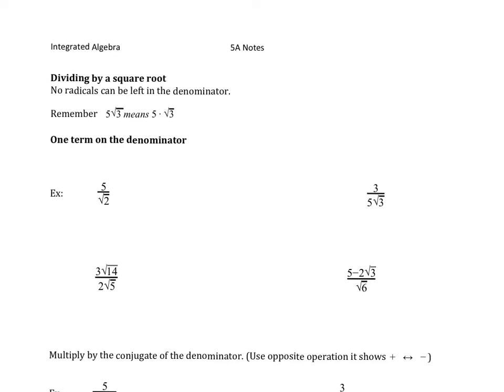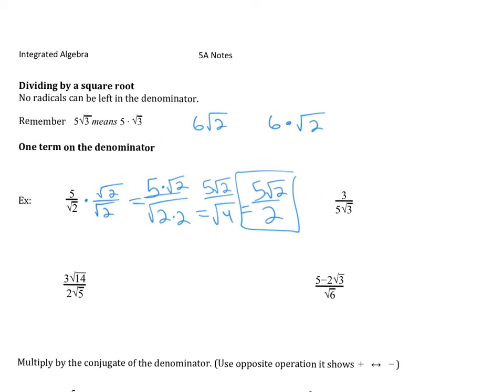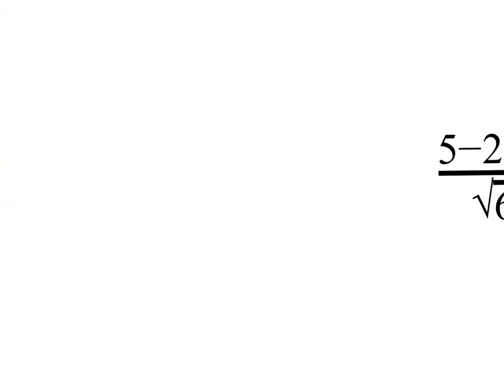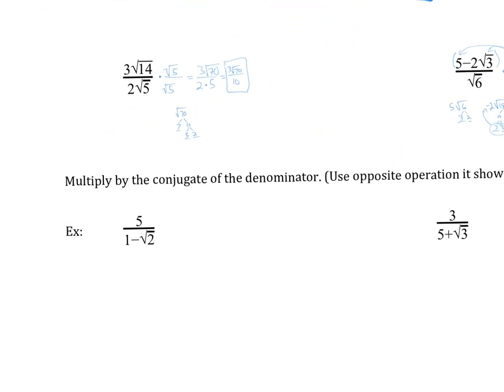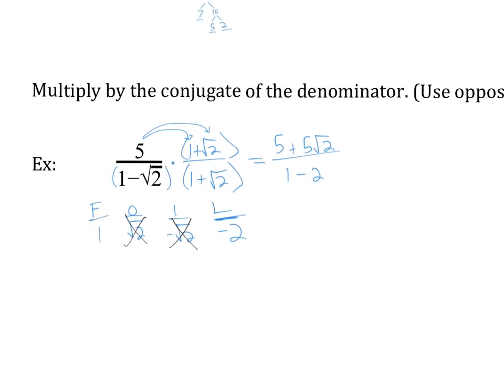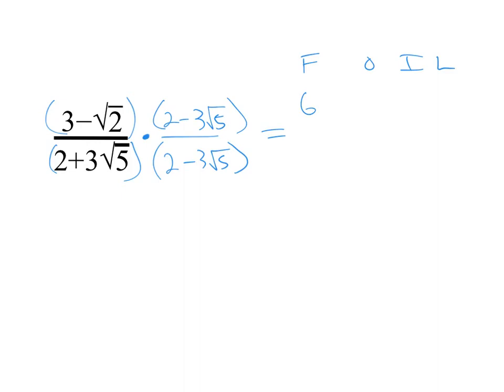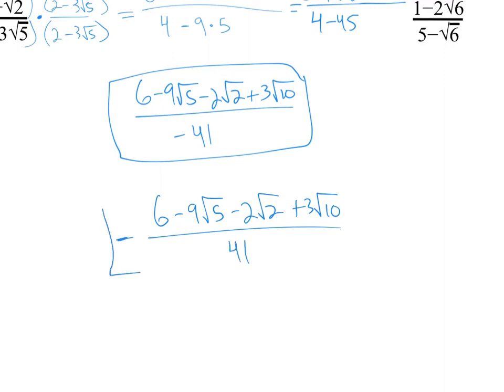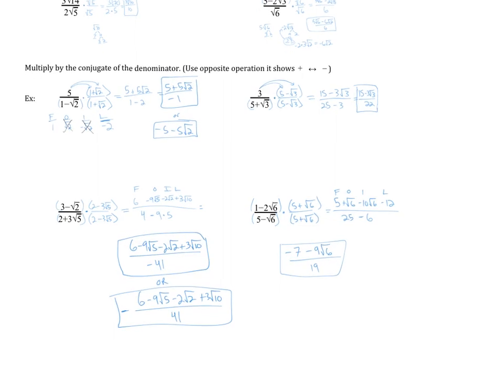Integrated 5A.4 Notes